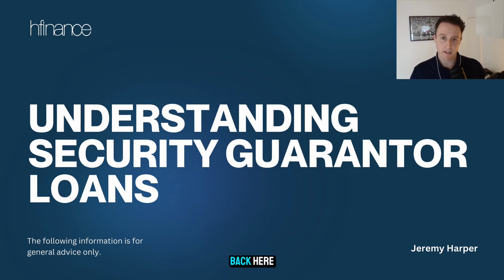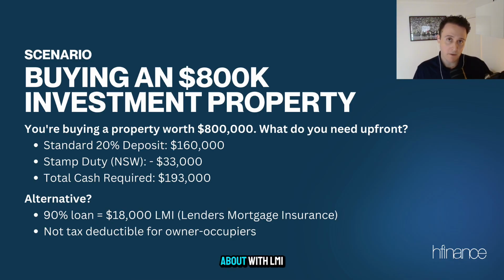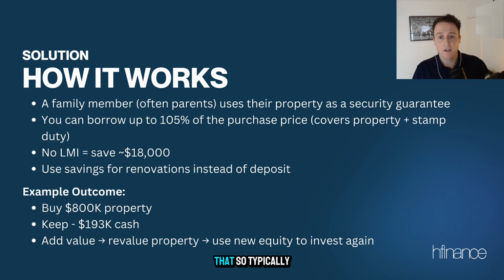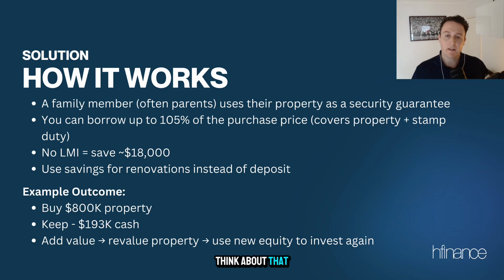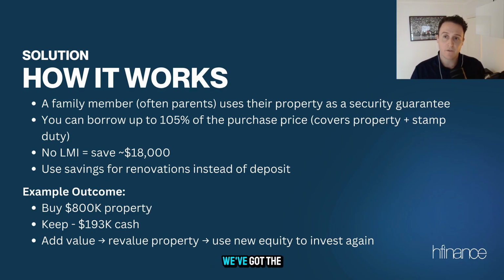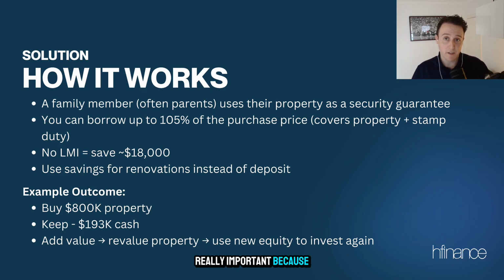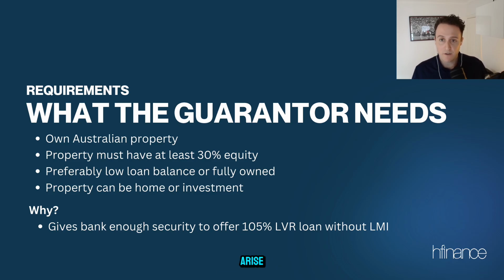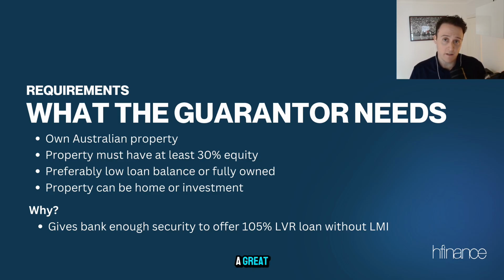Understanding Security Guarantor Loans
In this video, Jeremy Harper, Director of HFinance, explains how a Security Guarantor Loan could help you break into the property market sooner—without needing a massive deposit or paying Lenders Mortgage Insurance.

🏡 Learn how you can borrow up to 105% with a family member’s support
💰 See how this strategy can save you nearly $18K in LMI on an $800K purchase
🔨 Discover how to use leftover funds for renovations and build equity faster
⚠️ Understand the risks to your guarantor and what lenders look for in their property

Whether you’re an investor or first-time buyer, this video breaks down a smart but often misunderstood loan structure—designed to get you on the ladder with less upfront.

👉 This is general advice only. Always seek professional guidance tailored to your personal situation.